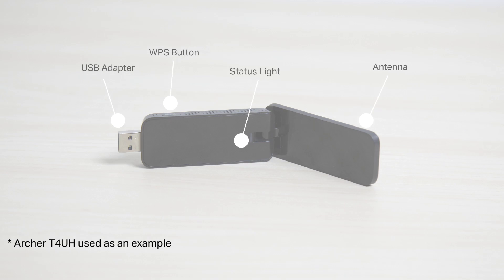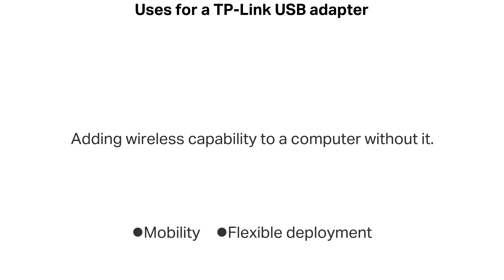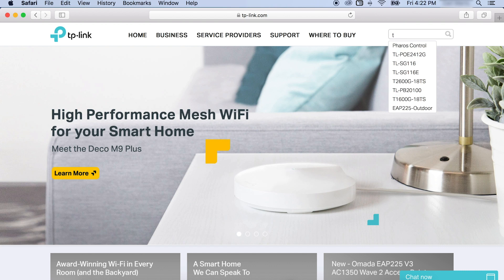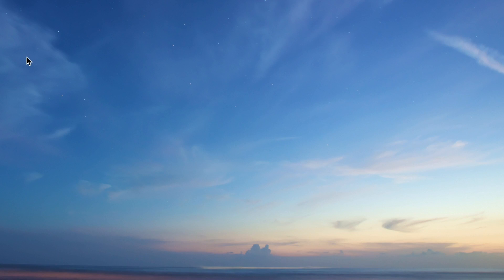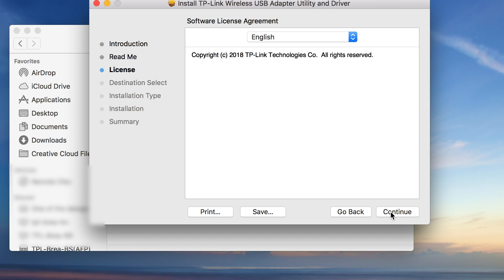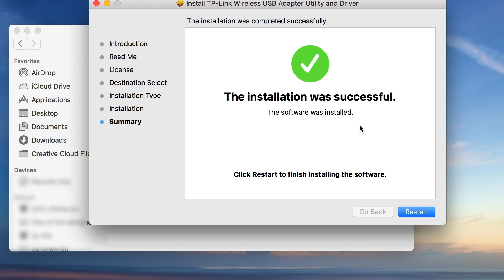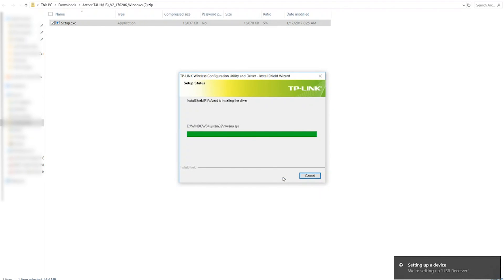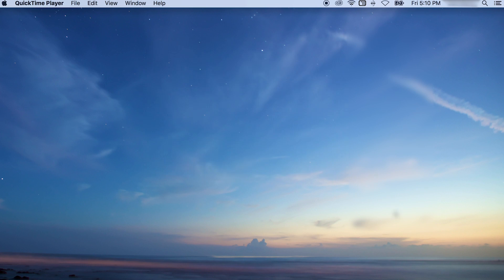How to install a TP Link USB wireless network adapter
Installation and setup for a TP-Link USB wireless adapater.